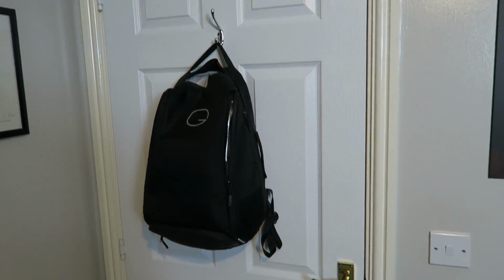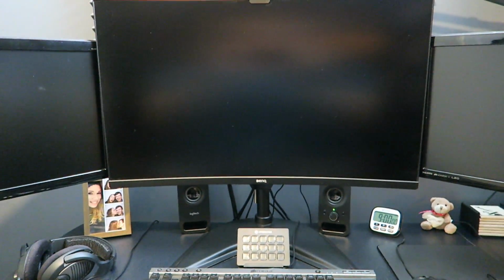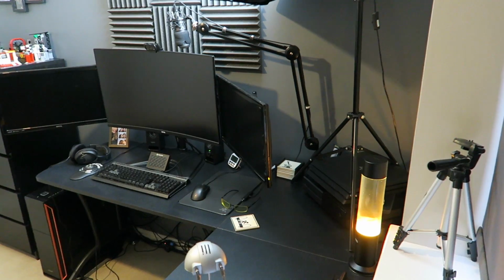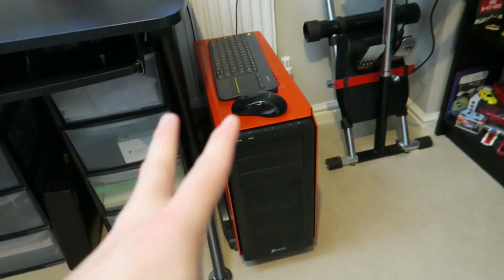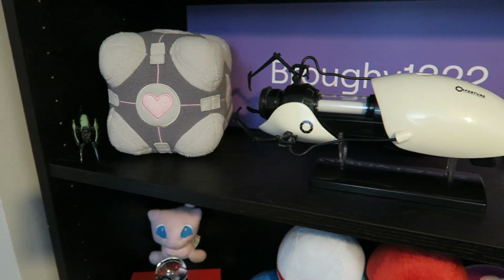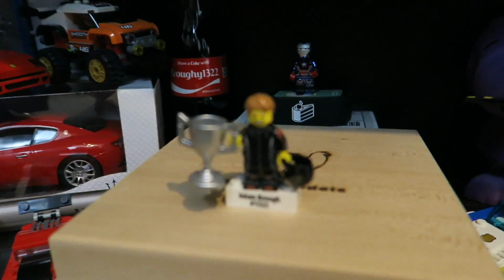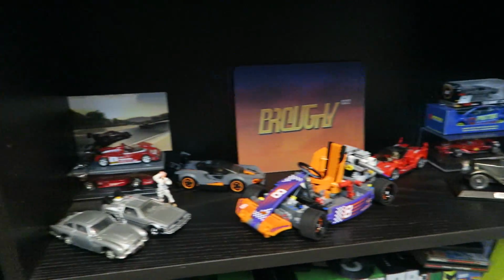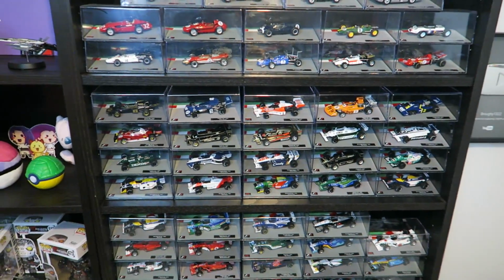2019 Setup & Office Tour! - 200k Subs Celebration Video!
As usual I'm a bit late, but here we finally have my celebration video for hitting 200,000 subscribers on YouTube! Enjoy this tour of my office, and thank you all for the continued support!